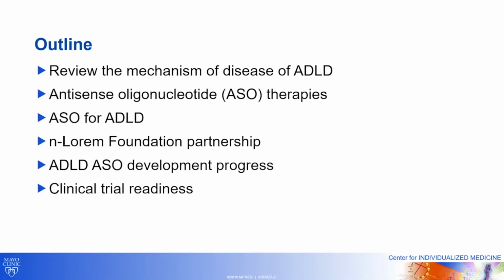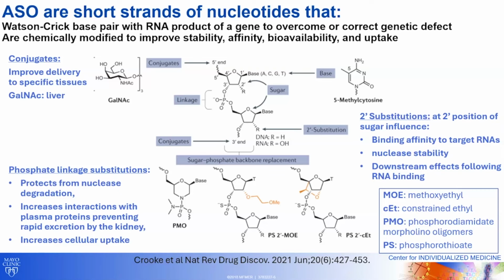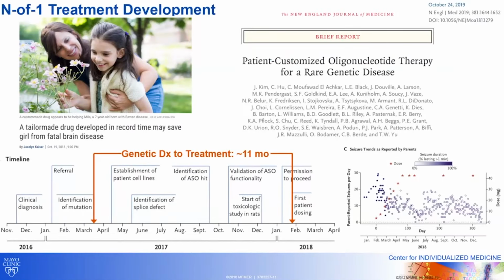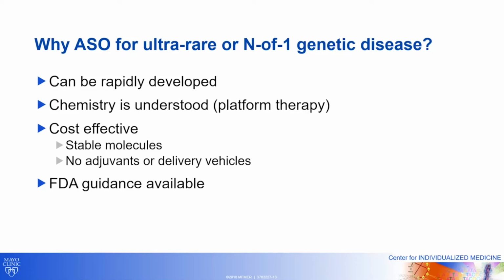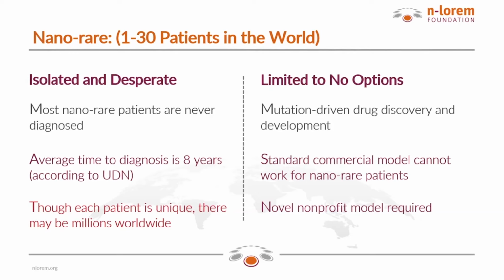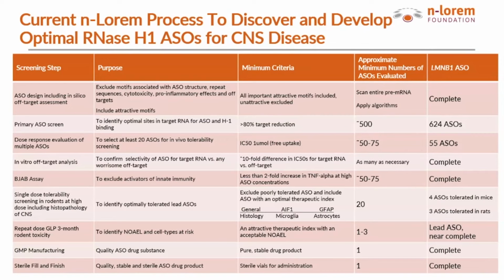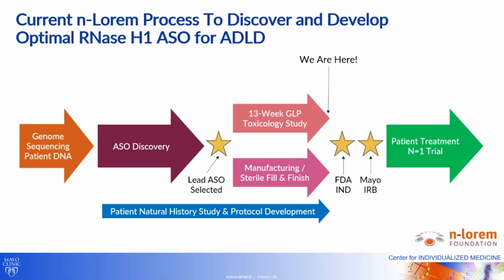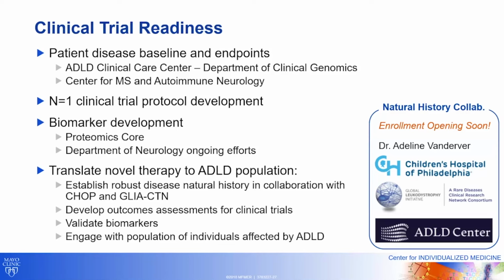Towards the Development of an Antisense Oligonucleotide ASO for ADLD | ADLD Series, 2024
This video was recorded during the ‘2nd International Symposium on Autosomal Dominant Leukodystrophy (ADLD)’ at Mayo Clinic on July 23, 2024.

To see all the videos in this series: 2nd International Symposium on Autosomal Dominant Leukodystrophy (ADLD)

To learn more about Mayo Clinic’s Center for Individualized Medicine, please